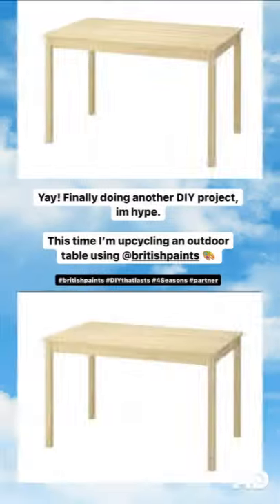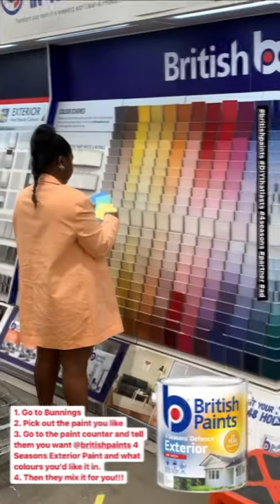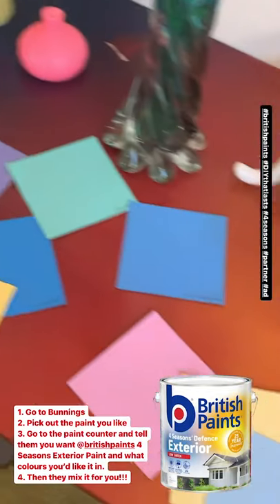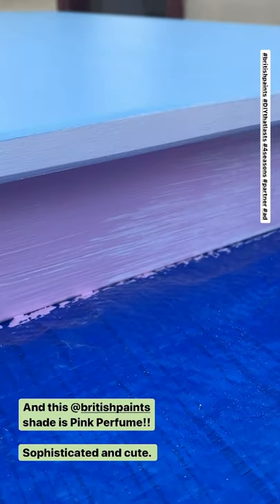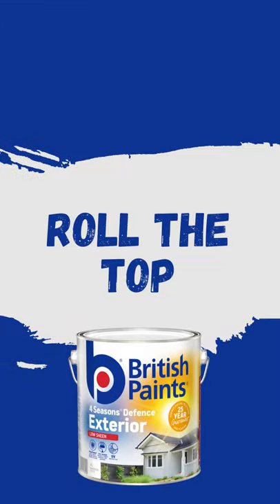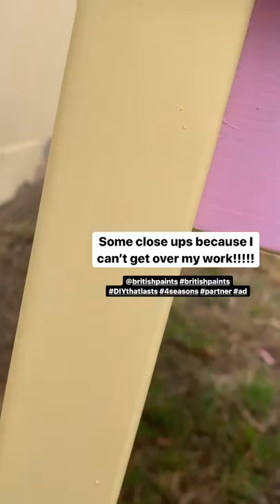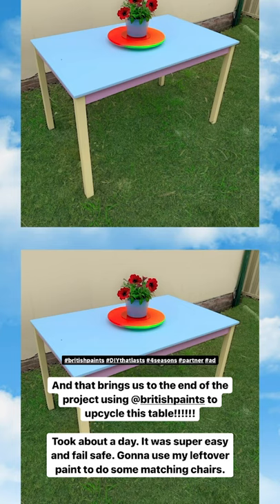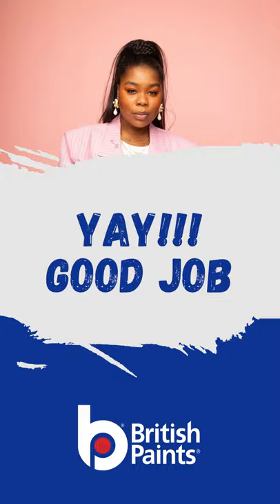British Paints - Upcycle an Outdoor Table with Flex Mami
Learn how to Upcycle an Outdoor Table with Flex Mami and British Paints 4 Seasons.